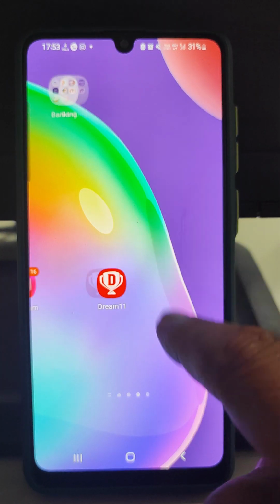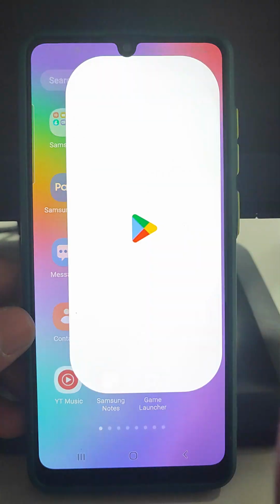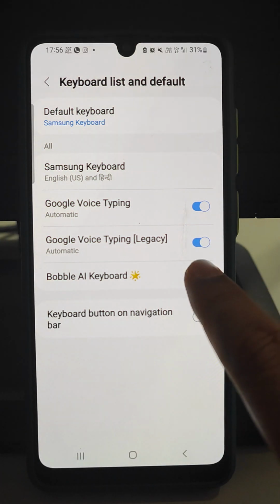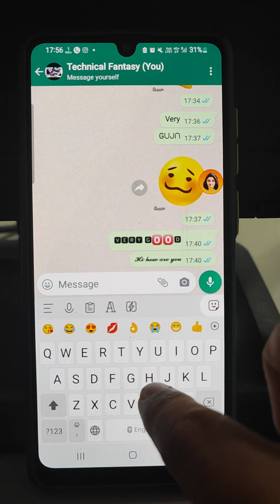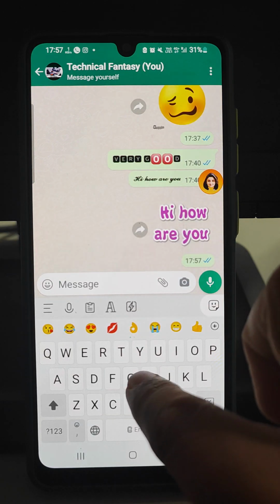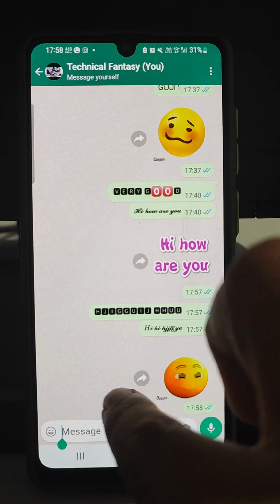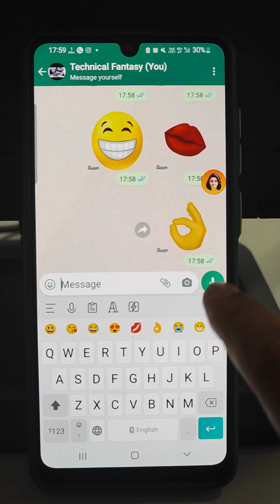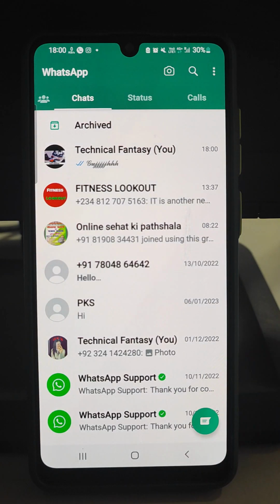Whatsapp Messages in different formats & fonts, Animated🔥 colored emojis,🔥Colored fancy messages🔥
Messages in different formats, Animated colored emojis, Colored fancy messages